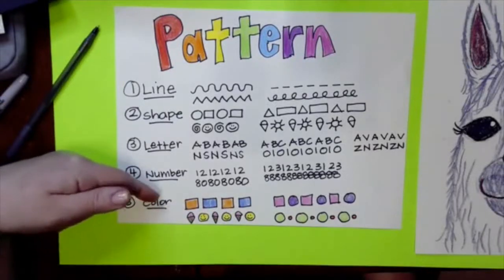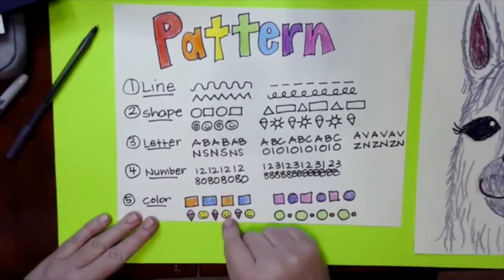2 SA Part 2A